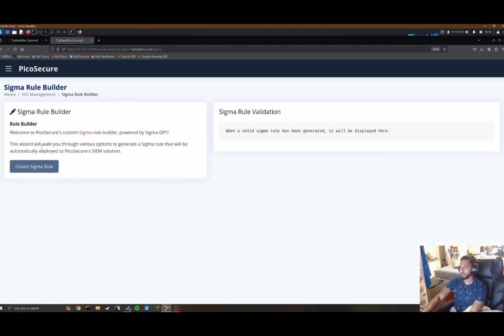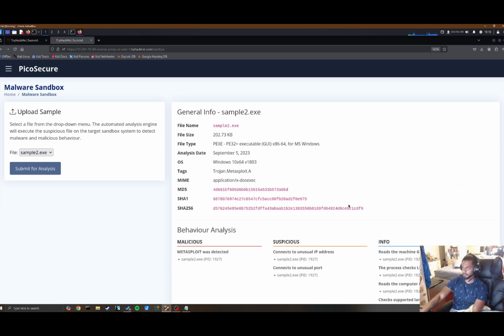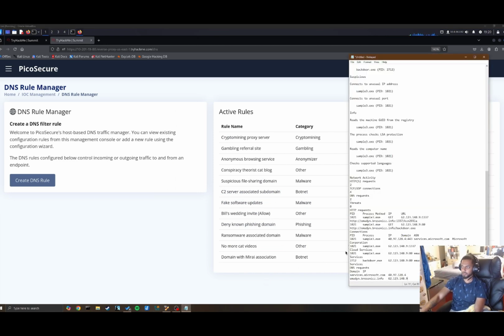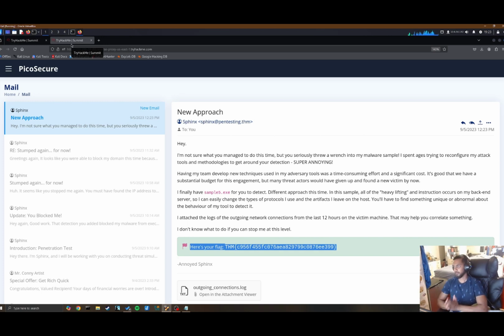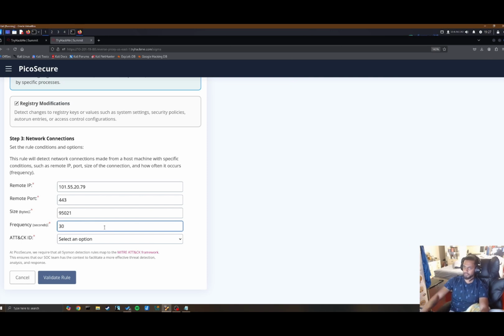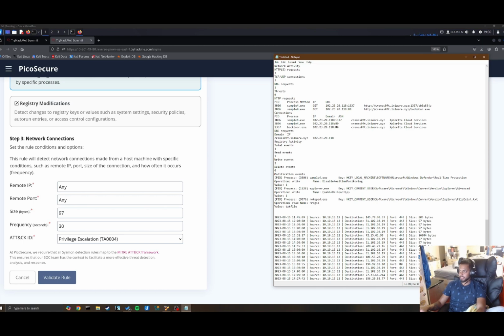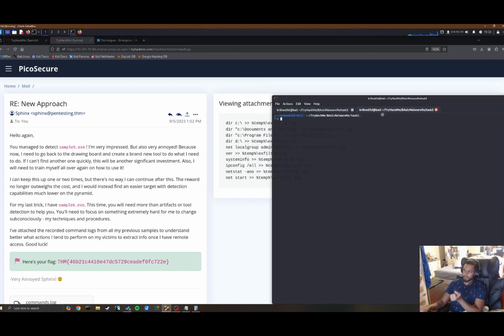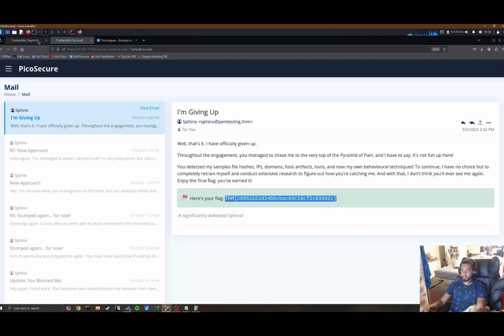Zero to Pro Ethical Hacker: Day 15 (Summit)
We do a nice easy challenge today and we try to block some malware from executing using PicoSecure.